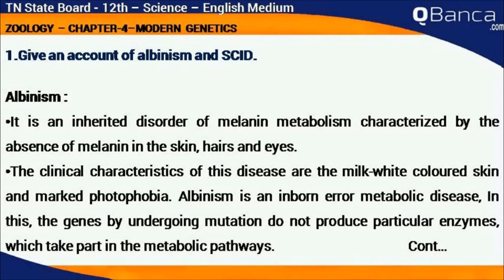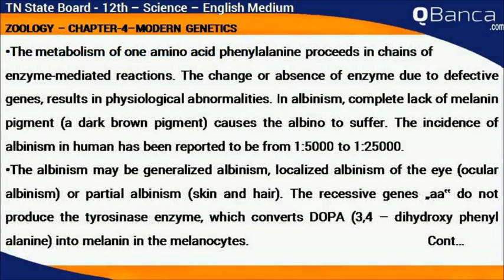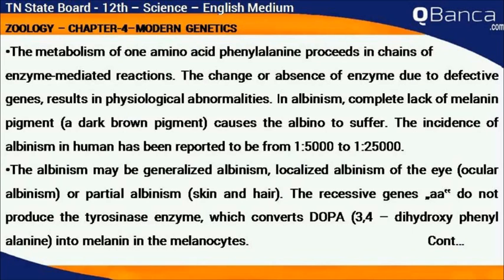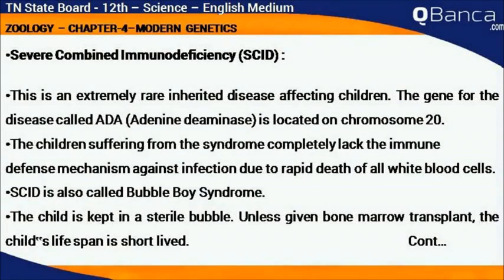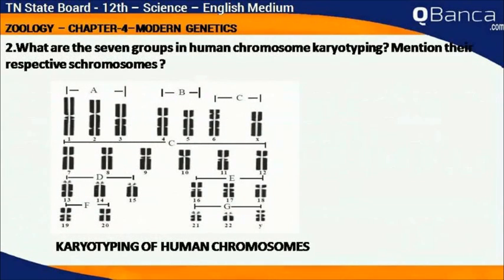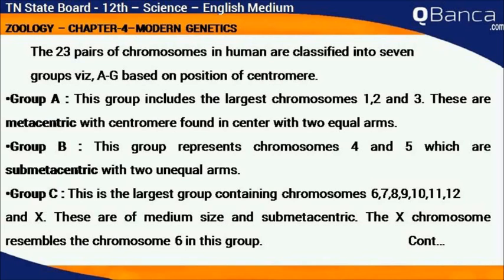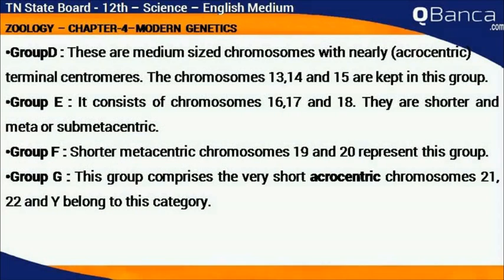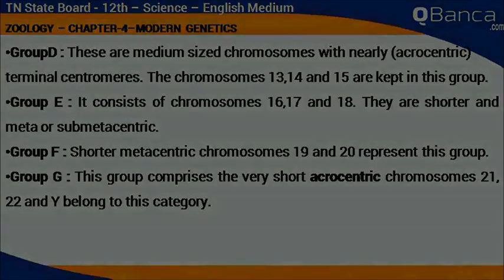QBanca | Tamilnadu State Board | 12th Std | Zoology| English Medium | Unit 4 | Part-3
QBanca.com presents English medium Tamil Nadu State Board 12th standard Zoology Subject questions - Part-3